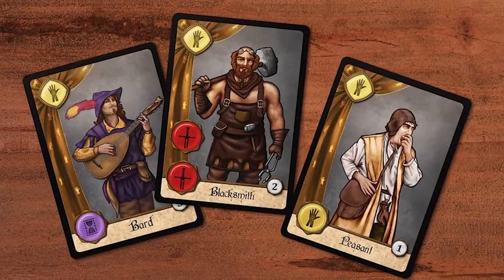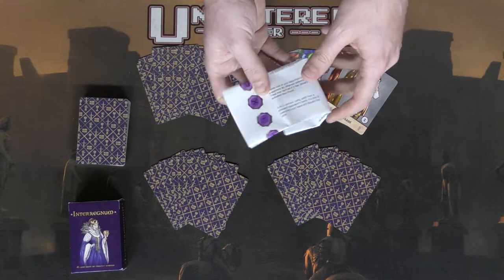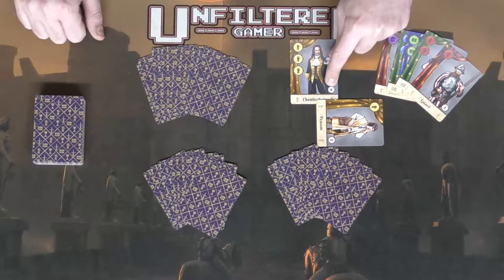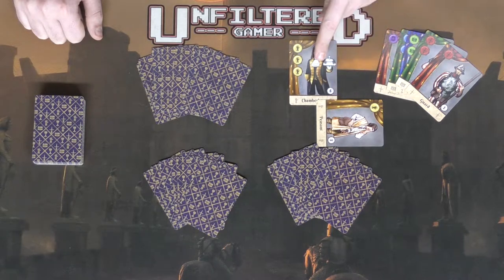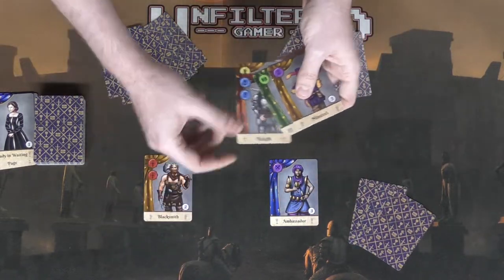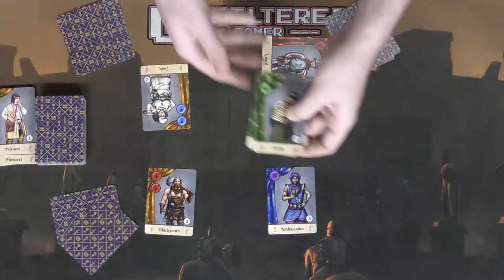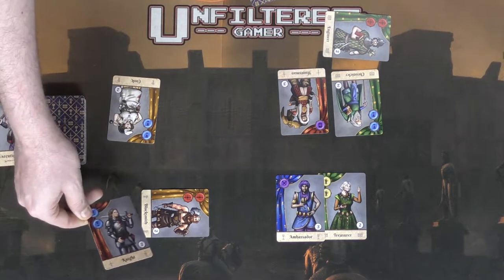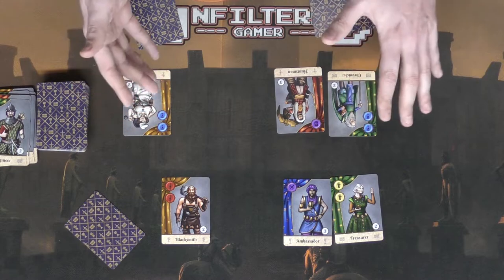Interregnum - Board Game Review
Interregnum Review by Unfiltered Gamer